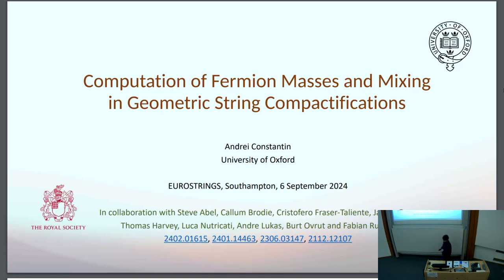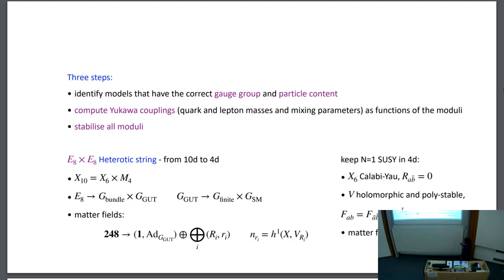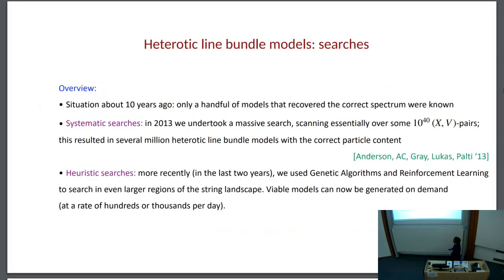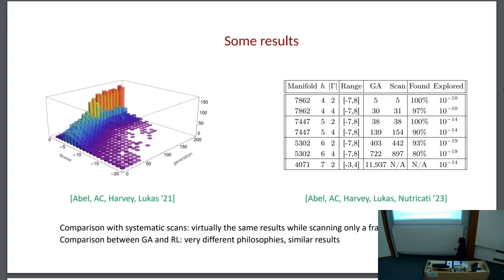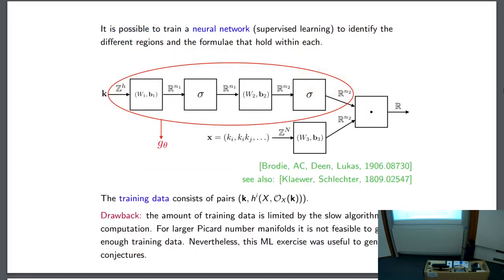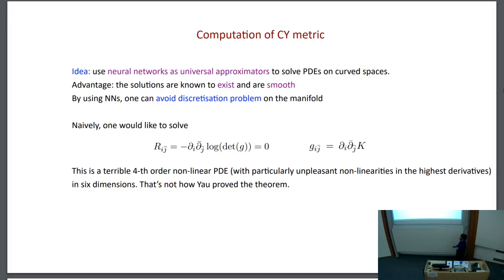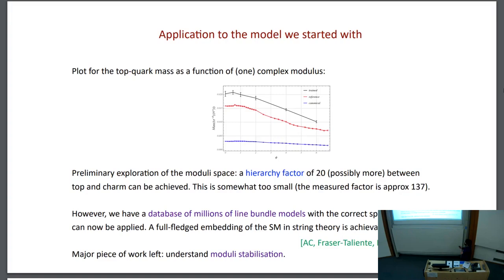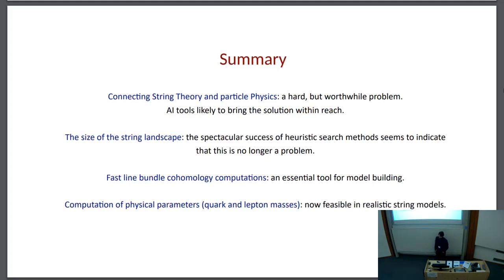Eurostrings 2024 - 06/09/24 - Andrei Constantin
Computation of Fermion Masses and Mixing in Geometric String Compactifications by Andrei Constantin